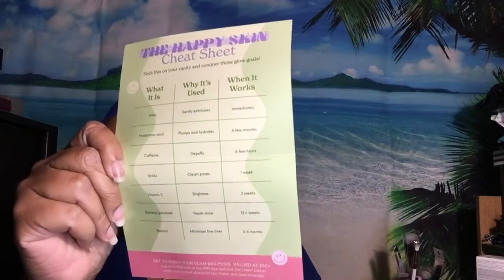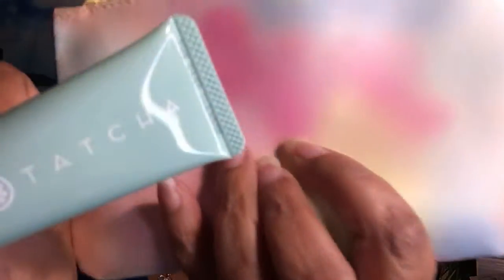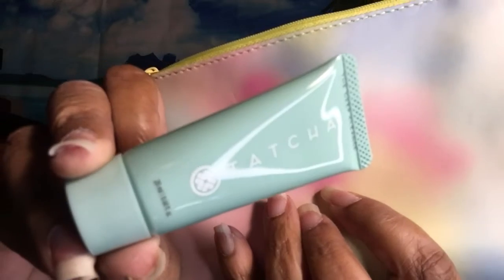Ipsy Glambag January 2022 cost $13.00 monthly subscription value $50